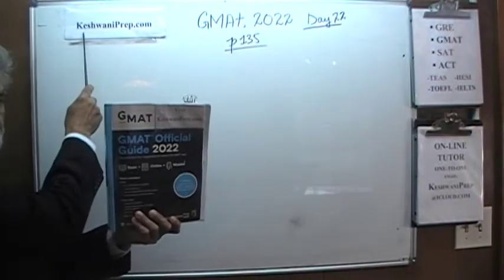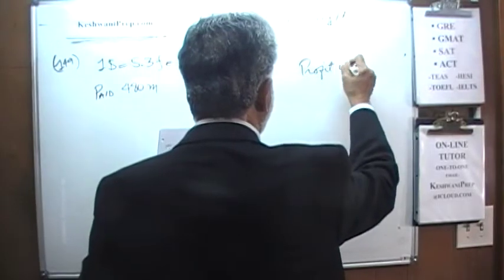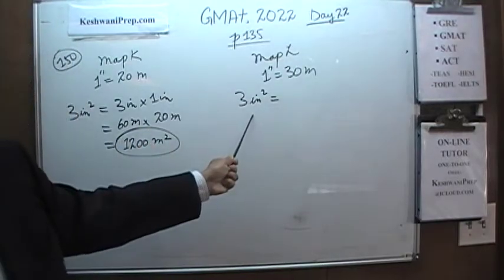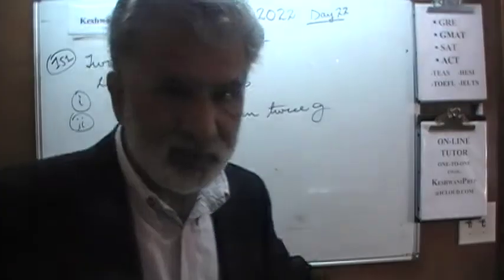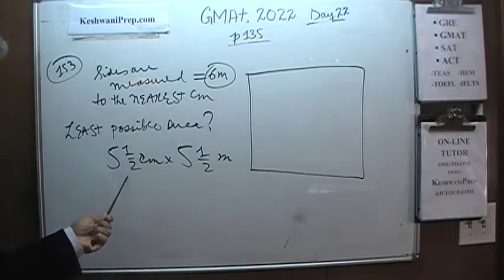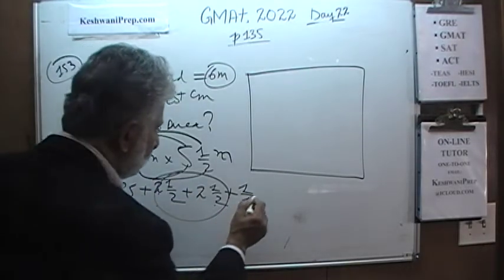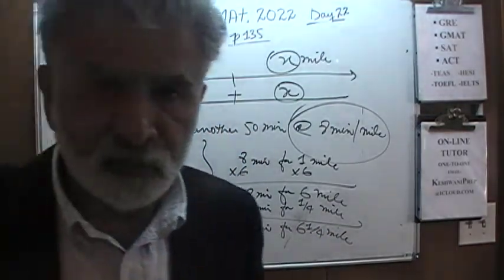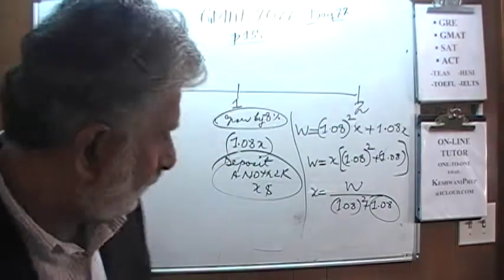GMAT 2022 Official Guide PS148-158 Online Math Prep Tutor GRE, SAT, ACT, TEAS, HESI KeshwaniPrep.com